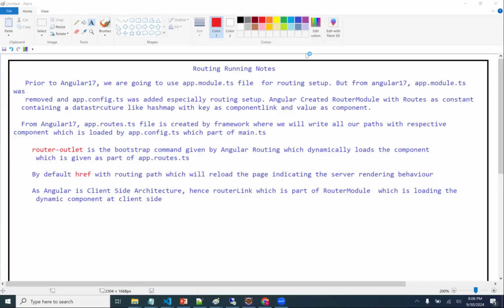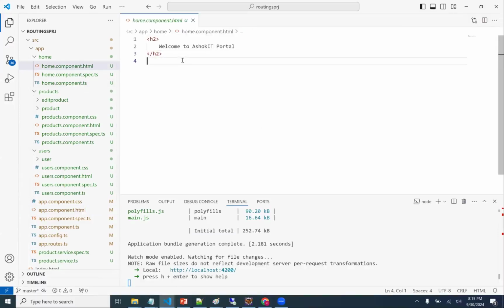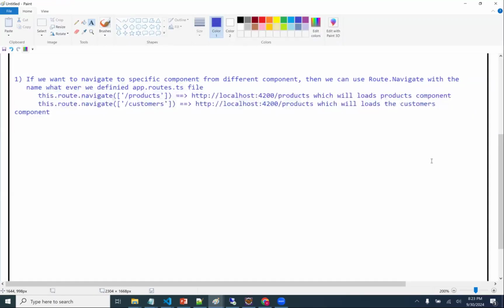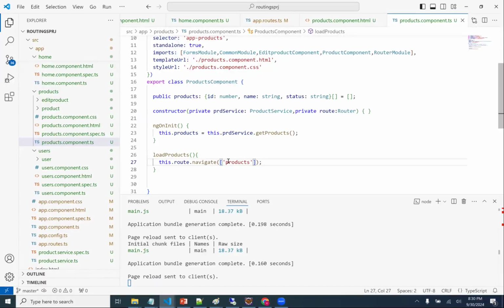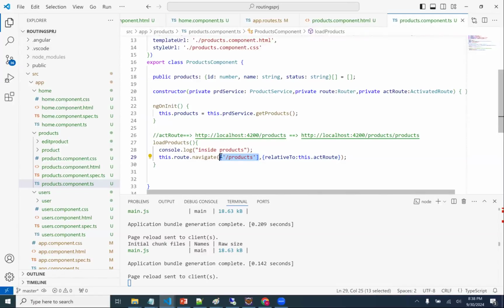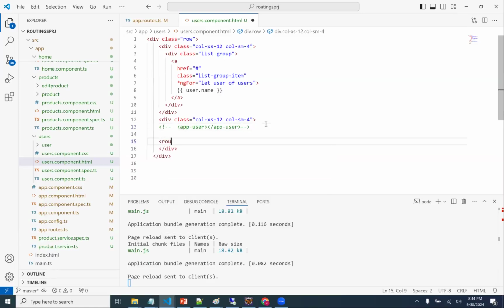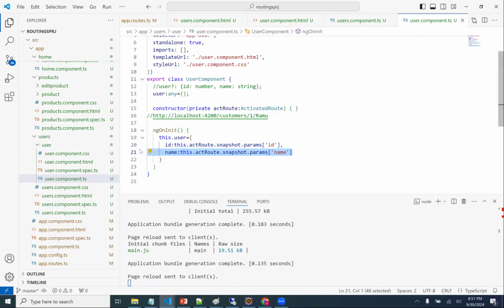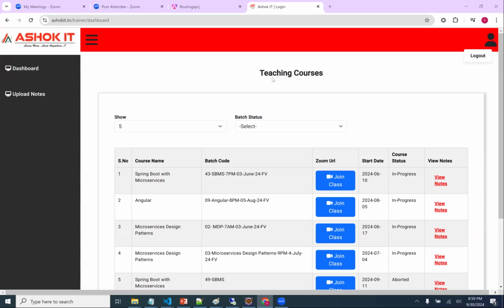Day 36 Angular Session